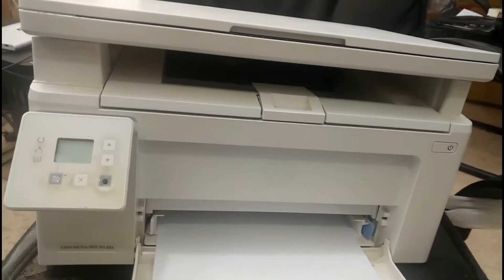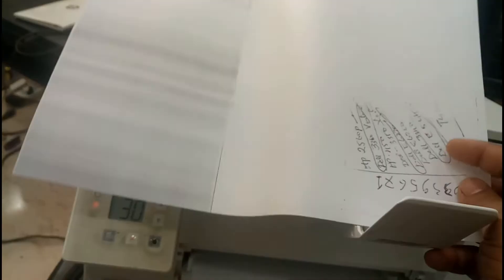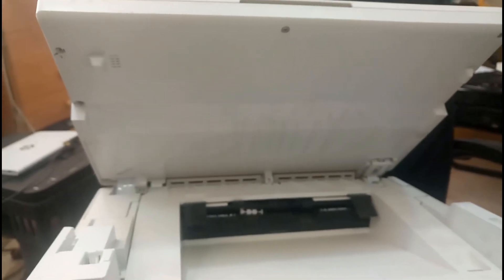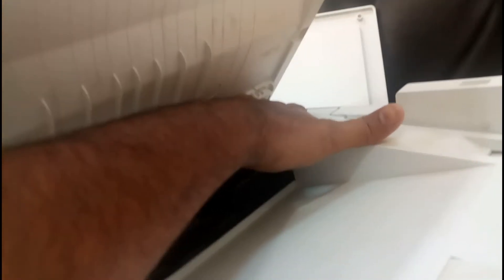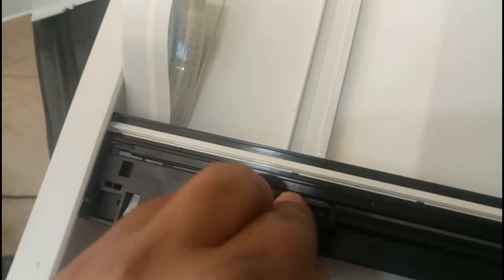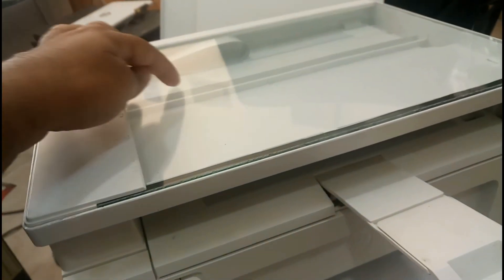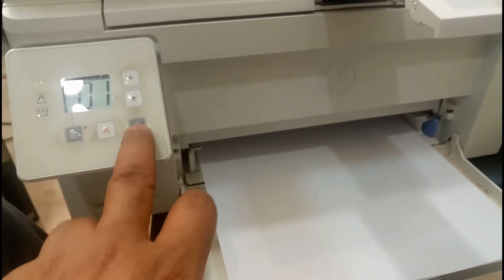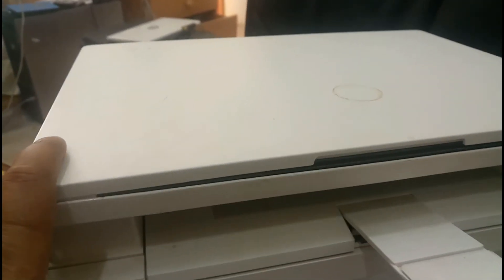Hp Laser Jet pro MEP M130a Printer Scanner problem Solved Track Tray ....